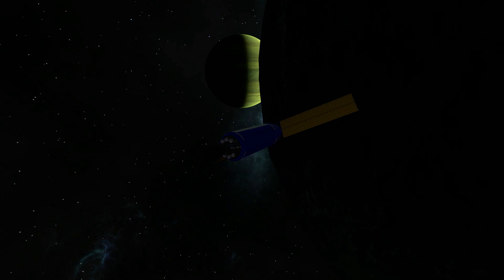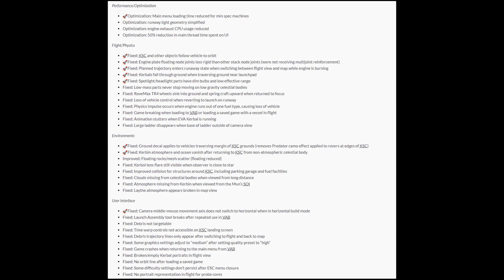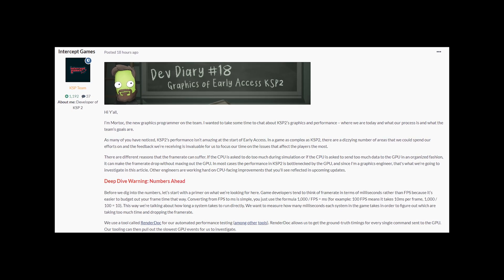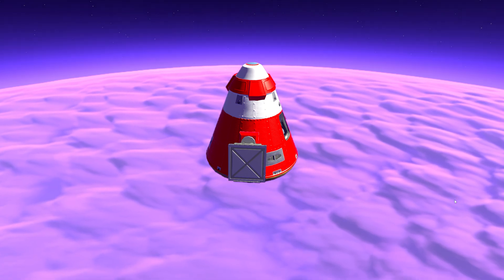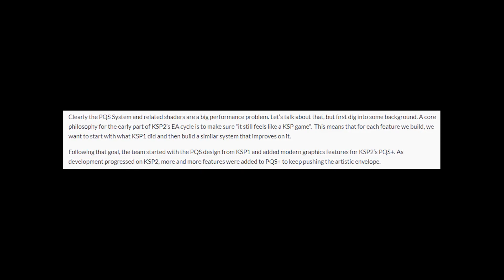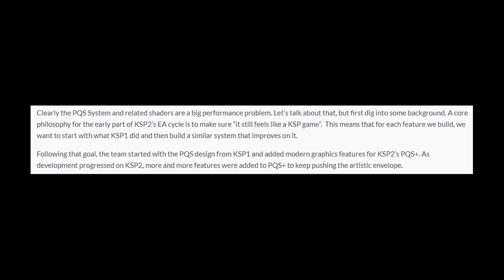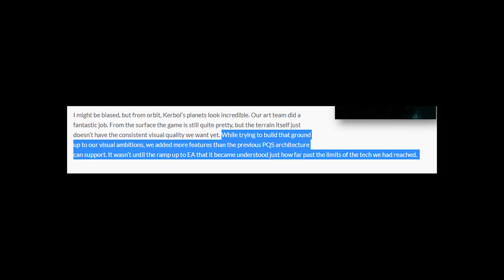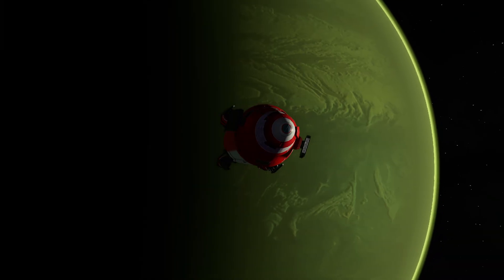Kerbal Space Program 2 - Patch Release Date, Plus Performance News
KSP2 devs, Intercept Games have announced the release date for the upcoming patch - the 16th March.  It was also made clear that depending upon testing, this release date could slip.  Additionally, the dev team went into details on KSP2's performance.